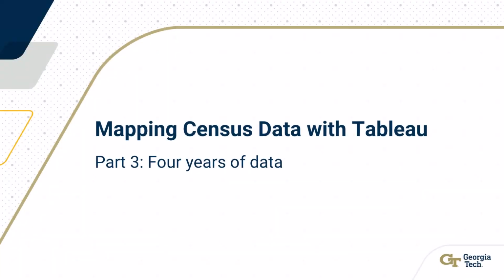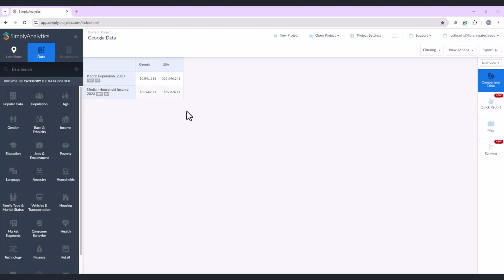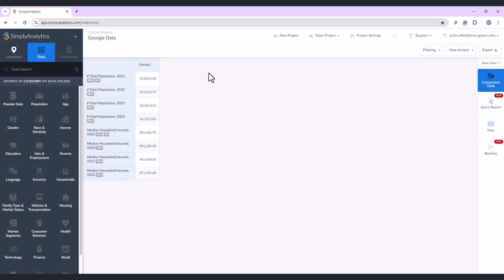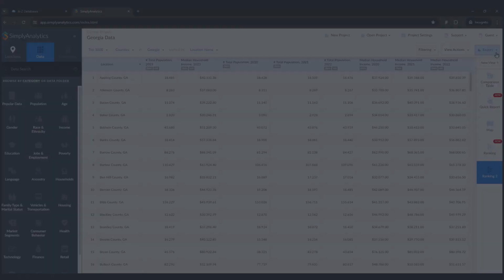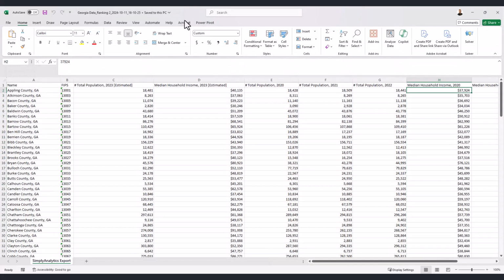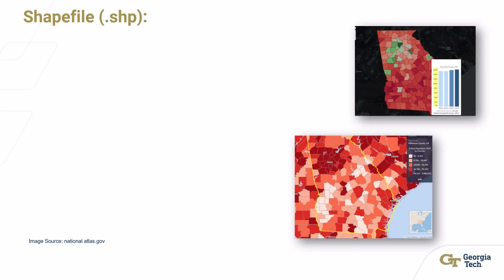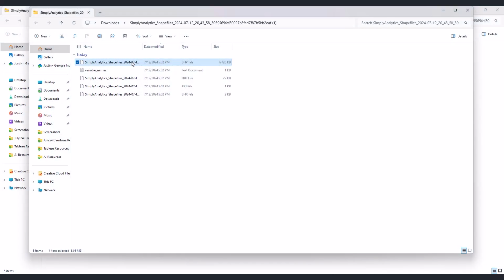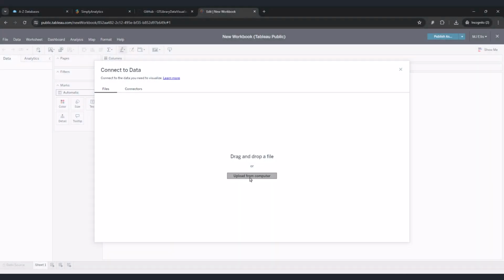Mapping Census Data with Tableau Parts 3 & 4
n sections 3 & 4 of the Mapping Census Data with Tableau video, we will use Simply Analytics, a resource with access provided by the Georgia Tech library, to retrieve data on the population for four years and median household income. We will use the data to build our visualization in Tableau.